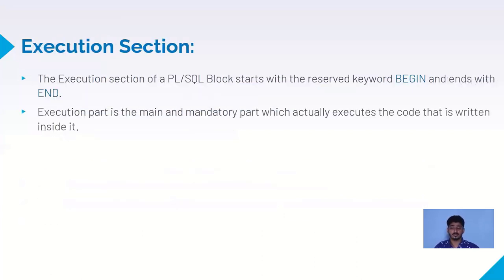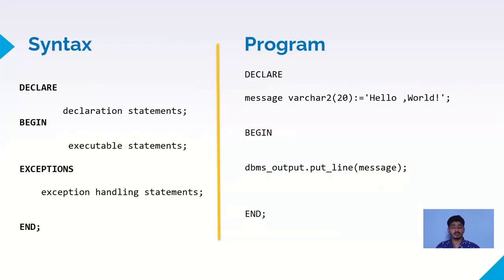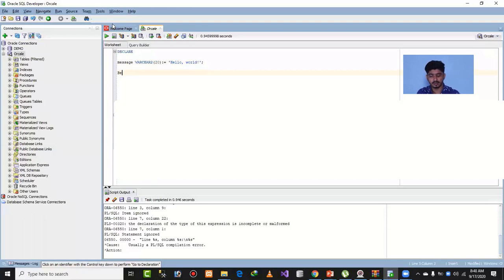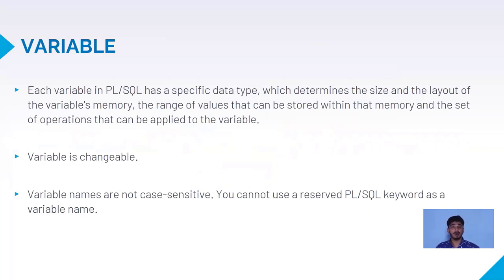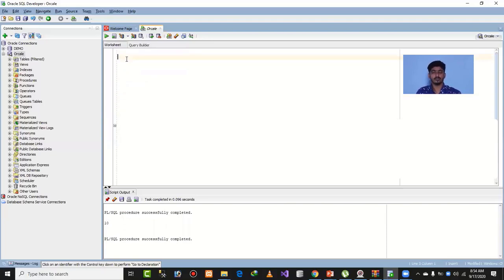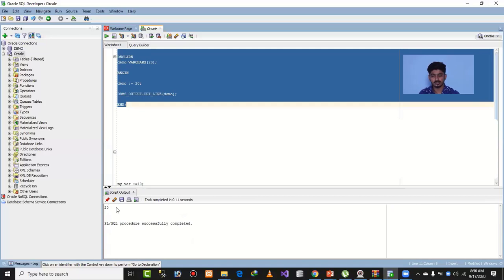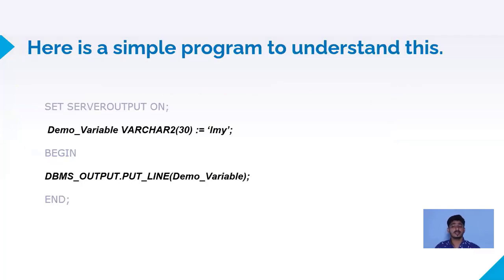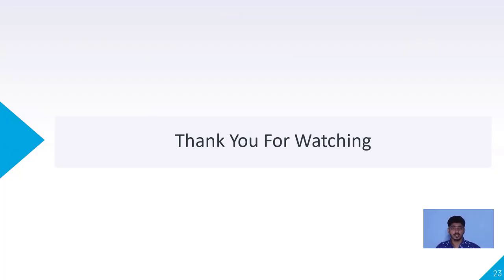PlSql Video Presentation Exam 2020 Batch 2k18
In This video we discuss about Pl/ Sql.

These are Our Presentation Topic.

== PL/SQL
== BASIC SYNTAX OF PLSQL  (Hello world)
== VARIABLE
== Initialization of Variable & Declaration of Variable